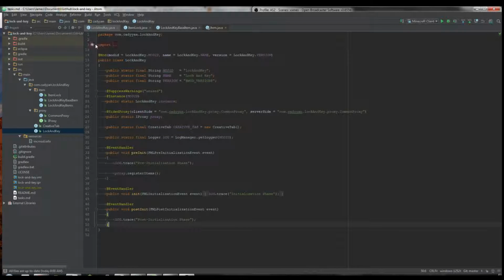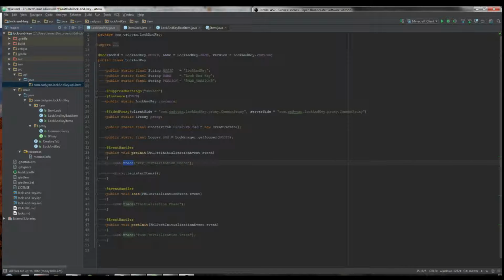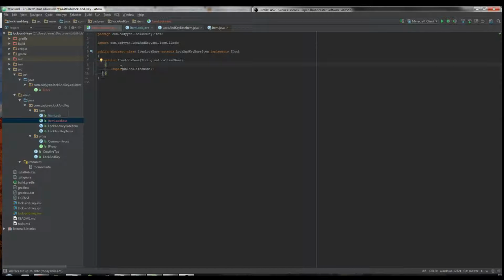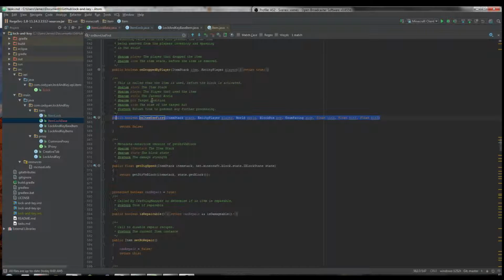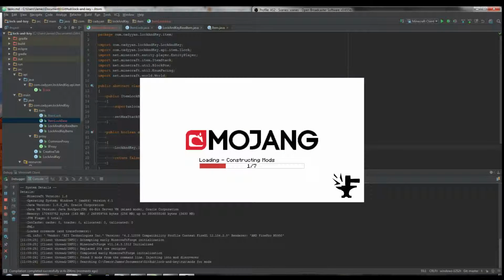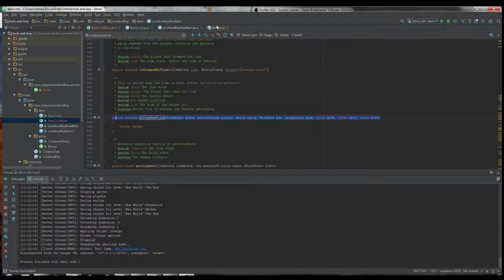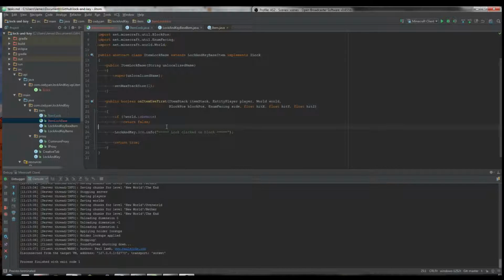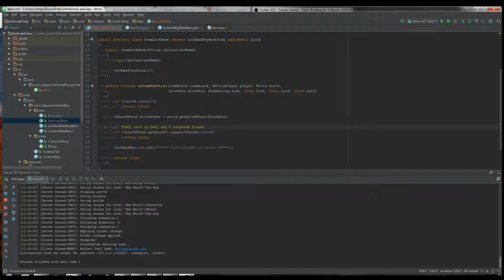Lock And Key Ep 3 - Base Lock Implementation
Here we added the basic functionality for keys. Mainly this is just blocking the right click event for certain blocks.